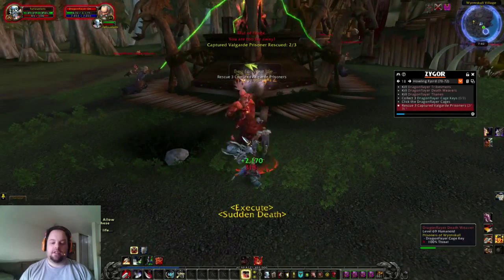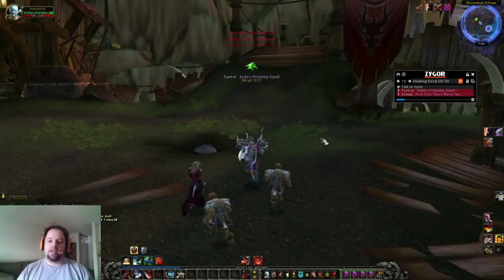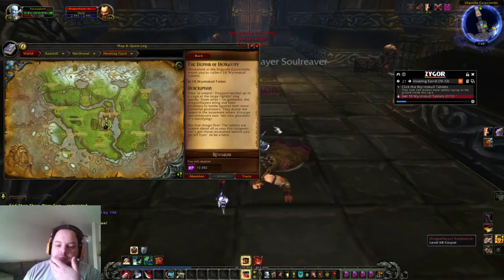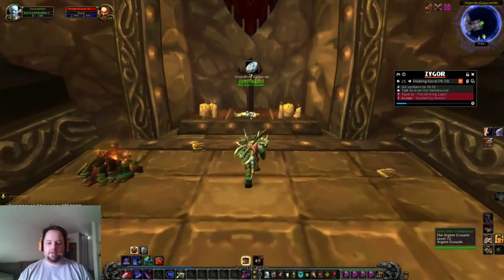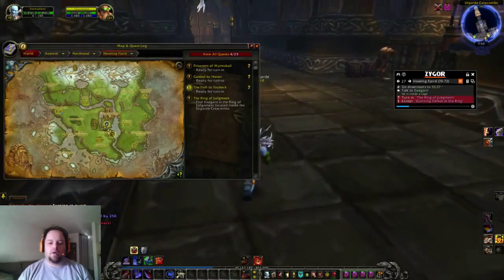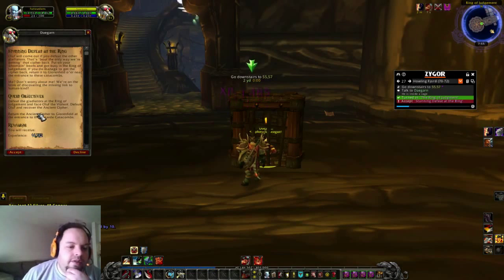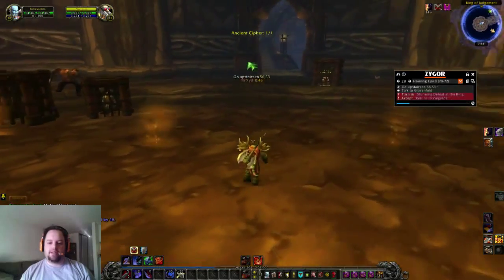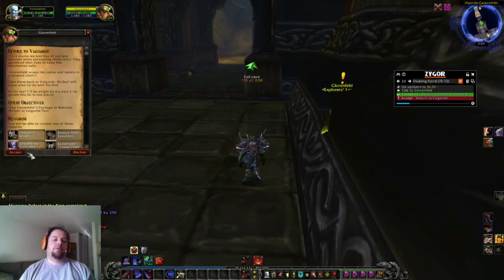World of Warcraft Leveling 1-100 (Day 76)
Freeing prisoners, and delving deep into a Vrykul Cave.